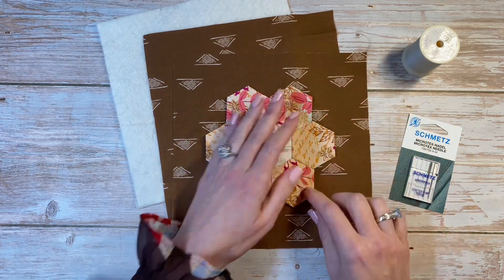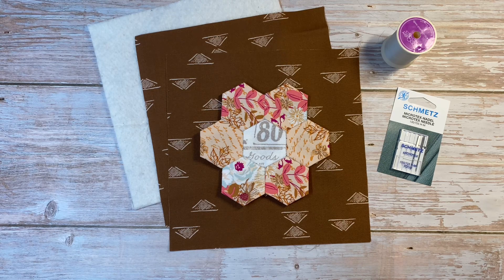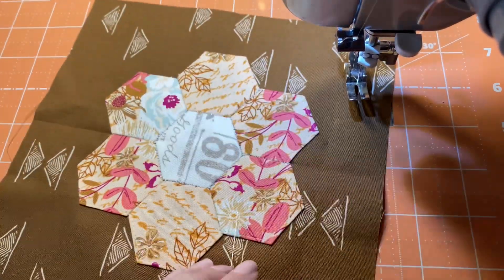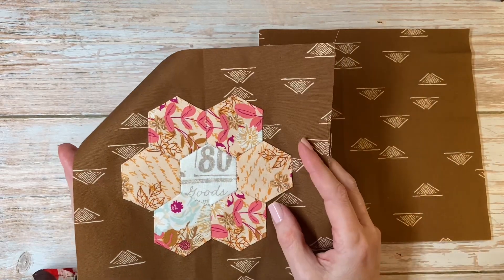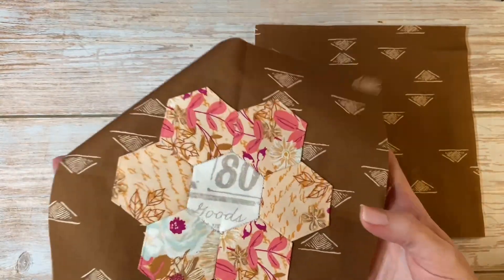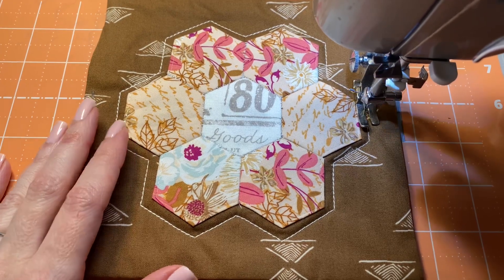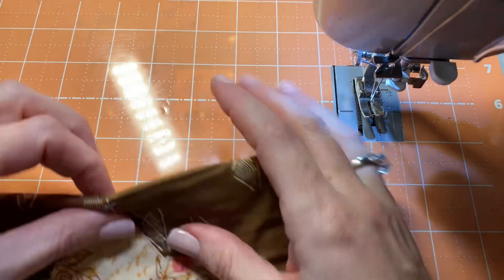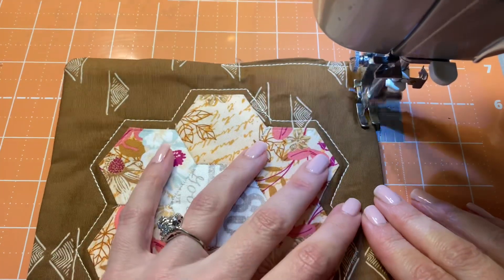Machine Appliquéing English Paper Piecing Hexies + Mug Rug Bonus - Part 3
This is Part 3 of a three-part series on how to make English Paper Piecing Hexies ( also called EPP) and part of the Hexie Upcycle Challenge. Learn how to machine applique your hexies. Plus, the bonus mug rug tutorial!

You can get $10 off at Meander and Make if you are a first-time customer.

Seams Sew Me Flower Pins

Firm Stabilizer to make your own leave in templates